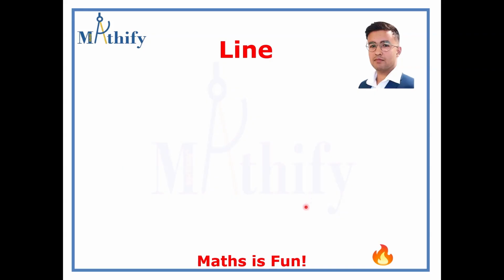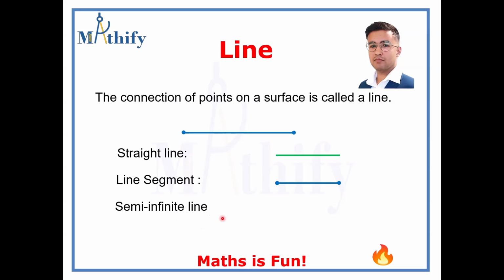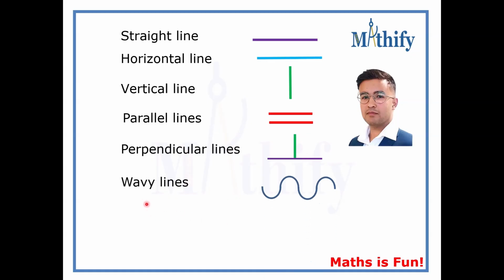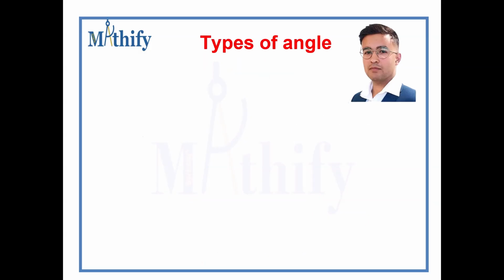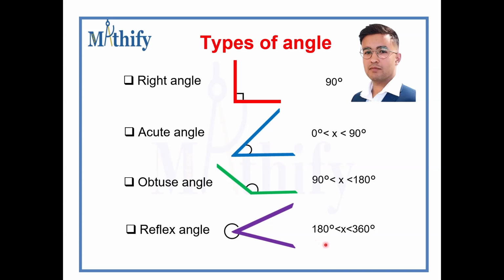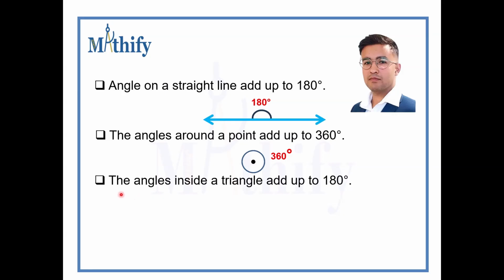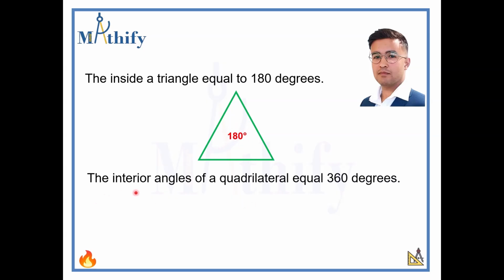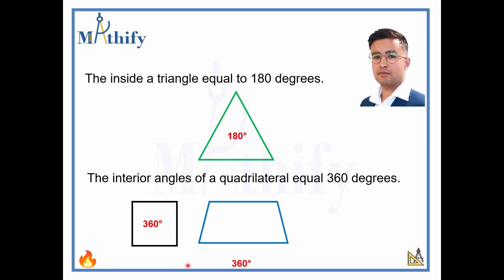Geometry from scratch part 1